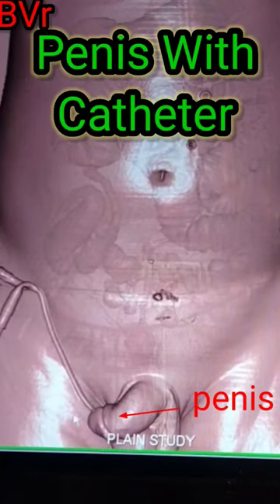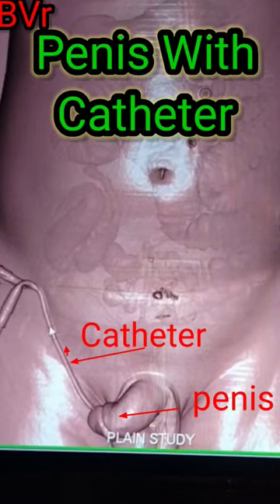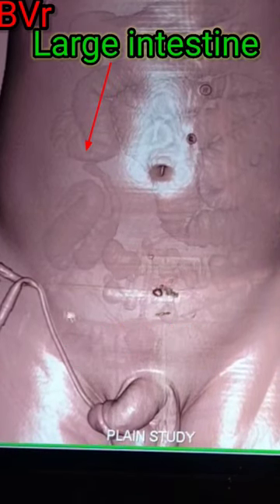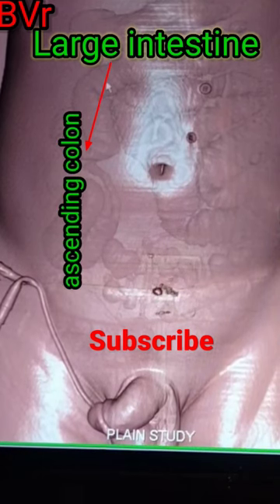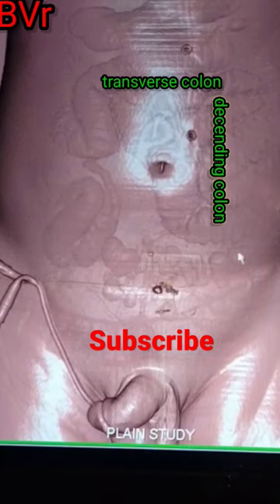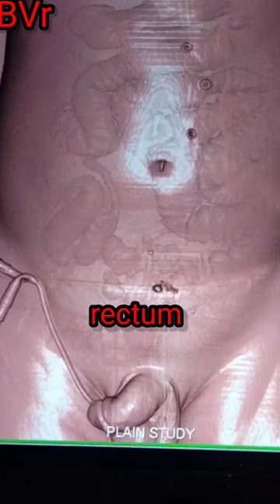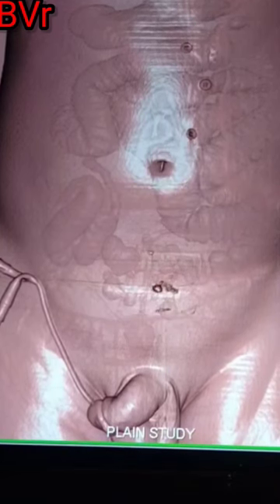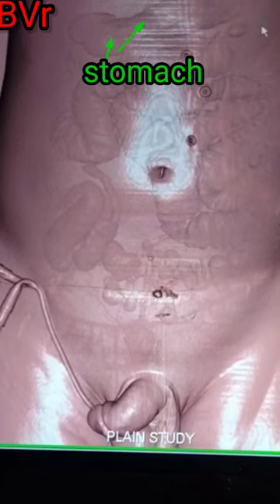3D Abdomen anatomy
Abdomen anatomy 3D CT scan
this is ct scan of 3d Abdomen anatomy
 about penis and catheter  insert